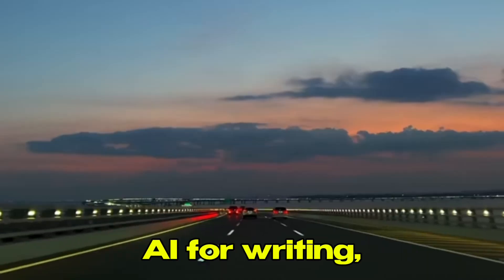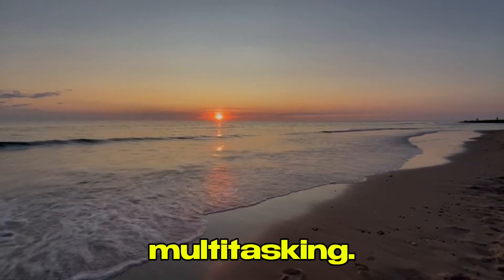I Used This AI to Master Anything 10x Faster — Humbot Review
Struggling to stay focused or learn faster? Meet Humbot — your AI study partner that actually understands you. 🧠
Whether you’re preparing for exams, learning new skills, or just trying to level up, Humbot helps you turn chaos into clarity. No boring routines, no burnout — just smarter learning with AI that feels human.

Start learning like it’s 2025. 🚀
🎓 Boost focus. 💡 Learn faster. 🧩 Stay consistent.
👉 Try Humbot today and see the difference yourself.